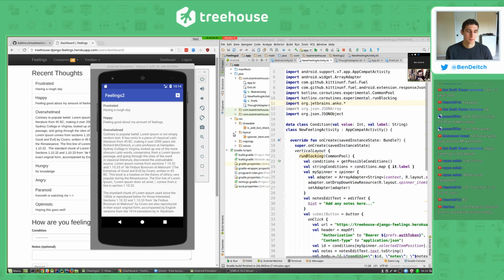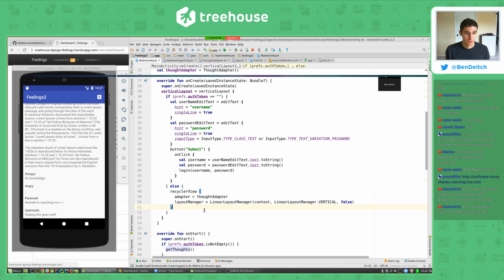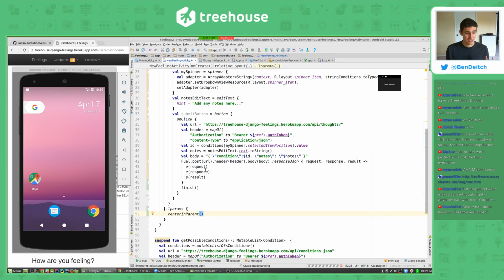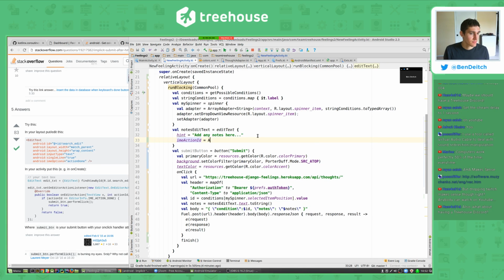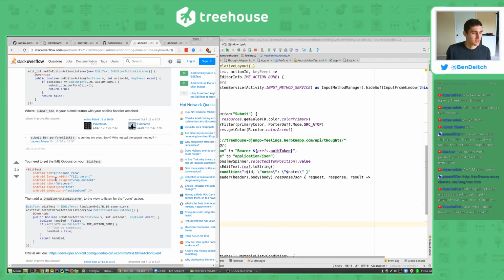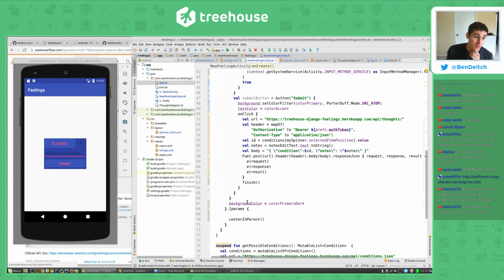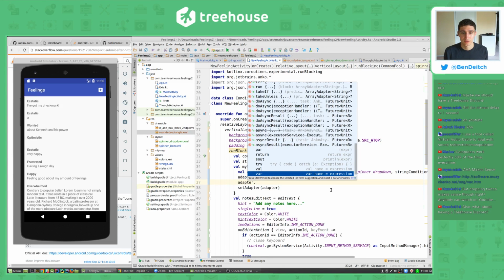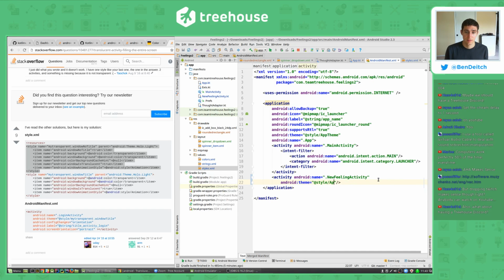Treehouse LiveCoding: Django Feelings Project Android App (week 3)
Python is a widespread, general purpose, open source programming language used for many different purposes. Focusing on a clean syntax and ease of use, it’s great for beginners and professionals alike.